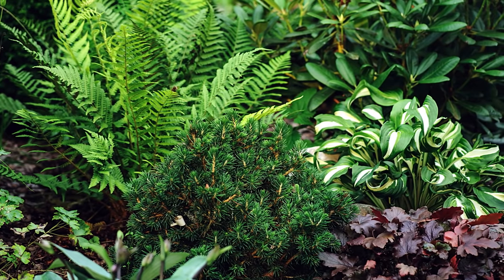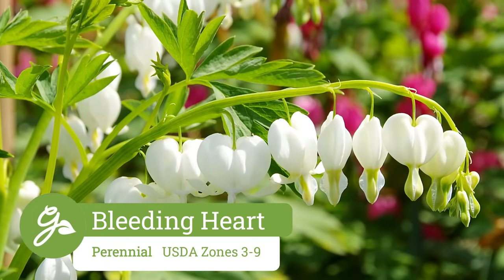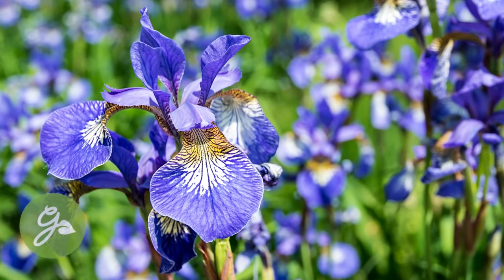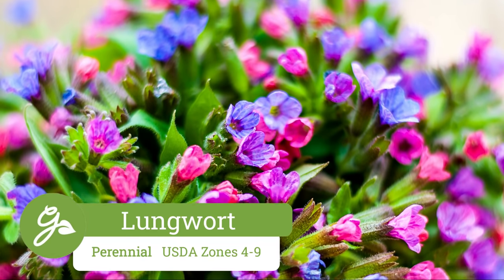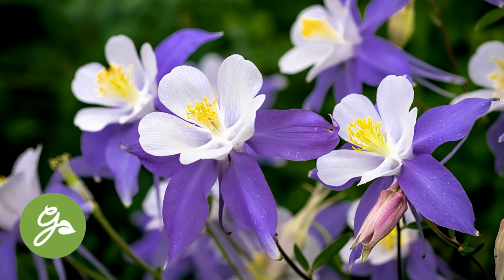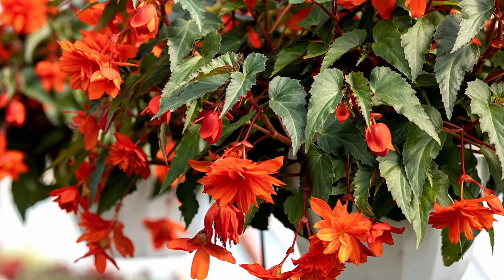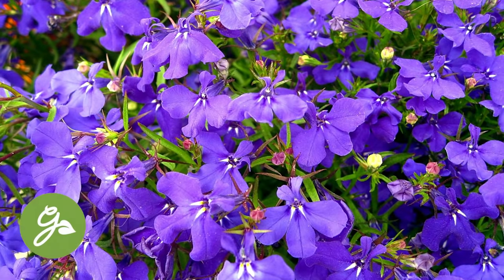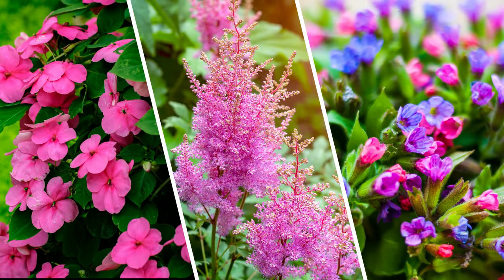Flowering Plants for Shade - 15 Annuals & Perennials to Brighten Up Your Shade Garden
🌿 Many people think that if they have a shady garden, they have no choice but to have a foliage garden. This is not true. There are annual and perennial flowers that now only grow but thrive in shade. Brighten up those dimly lit corners of your garden by experimenting with our top 15 plants that thrive under these conditions. 💮🌸🏵️

How to Garden in the Shade

Part Sun vs. Part Shade

CHAPTERS
0:37 - Astilbe
0:48 - Bleeding Heart
1:05 - Hellebore
1:30 - Jacob's Ladder
1:47 - Siberian Iris
2:07 - Toad Lily
2:23 - Lungwort
2:41 - Sweet Violet
2:58 - Foamflower
3:19 - Columbine
3:46 - Begonias
4:22 - Fuchsia
4:38 - Impatiens
5:00 - Lobelia
5:17 - Torenia